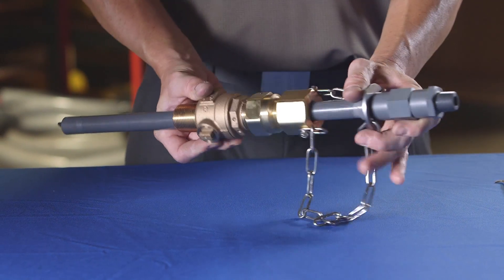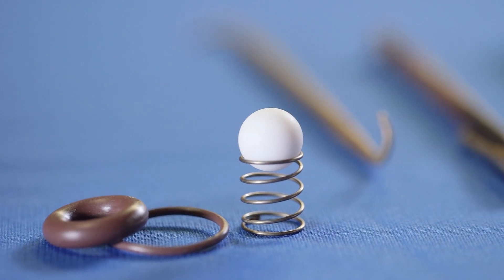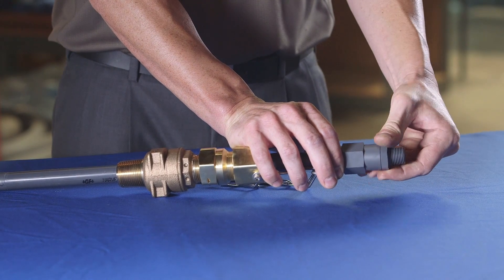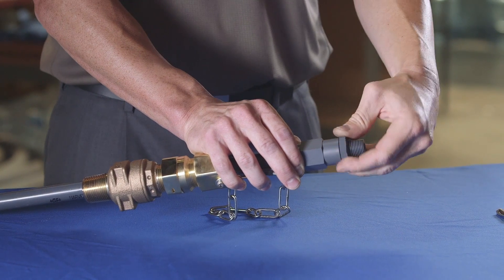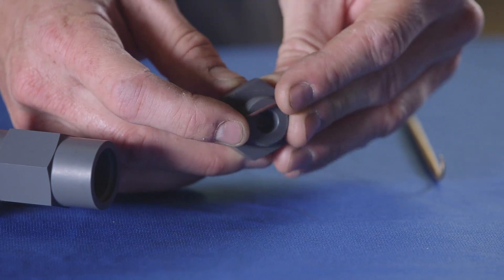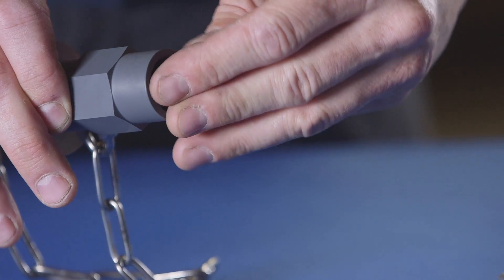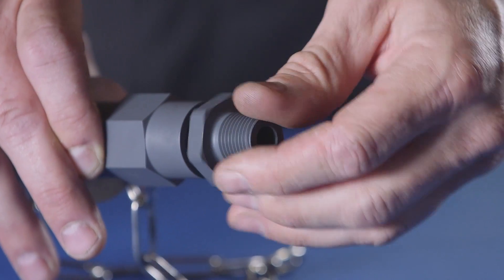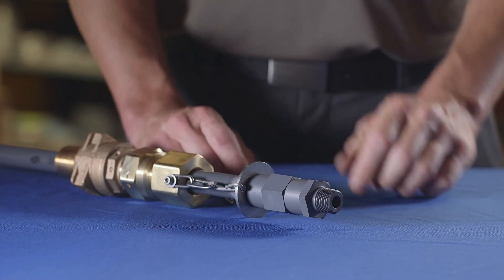How To: SAF-T-FLO Check Valve Maintenance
Select SAF-T-FLO injection quill models feature an integrated spring loaded ball check valve.  This video demonstrates the simple maintenance of the check valve.  Regular maintenance allows you to keep your chemical feed up and running as well as extending the life of the injection quill.